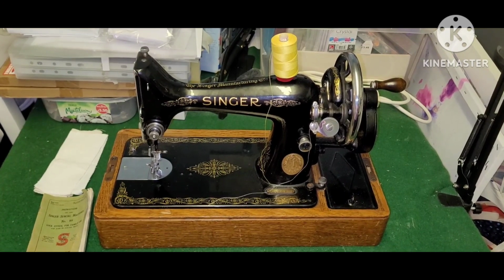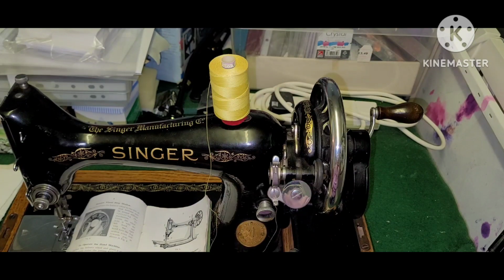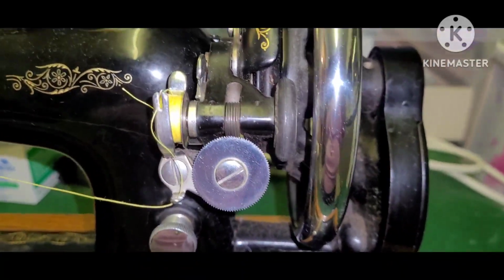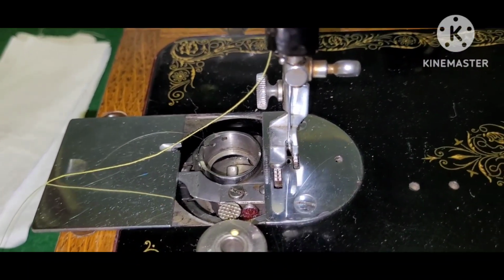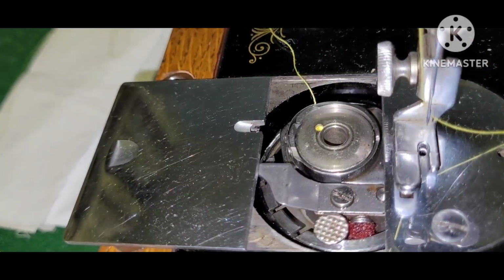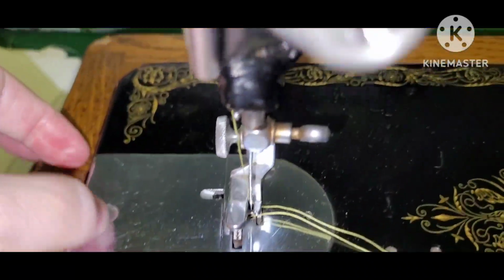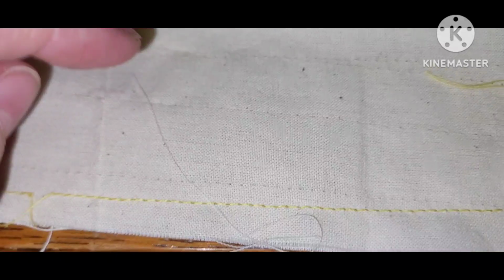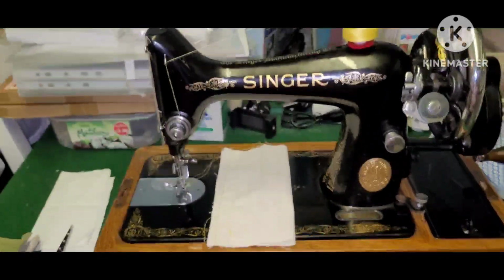How to set up a Vintage Singer Sewing Machine 99K. How to thread, bobbin & test.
You may have seen the video when I bought this lovely machine a few months ago. I named her "Nancy". This machine was serviced prior to my first use by -

Jaycotts, Unit D2, Chester Trade Park, Chester, CH1 4LT

In this video I demonstrate how to thread this 1939 machine, load and prepare the bobbin and do a first test. My apologies if the camera shakes a bit, I was trying to get as close as I could to show you how it works. She sews smoothly, cleanly and quietly - perfect.

I'll be sewing a Patchwork quilt top with this machine soon.